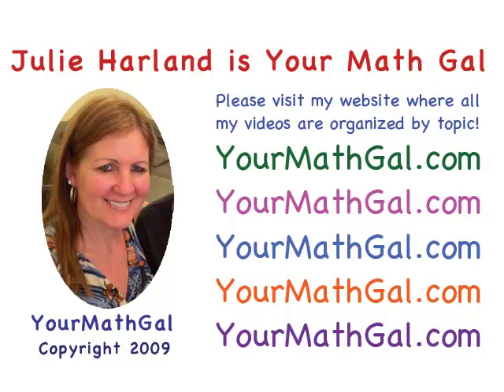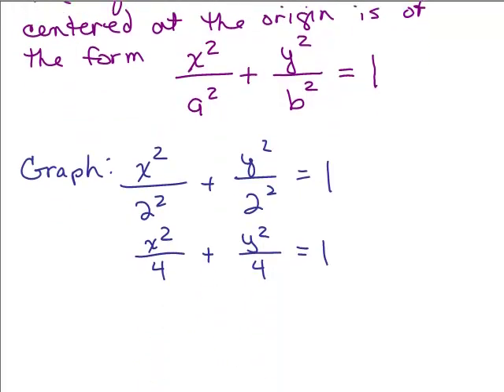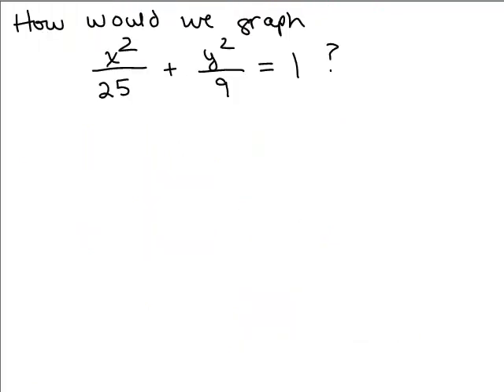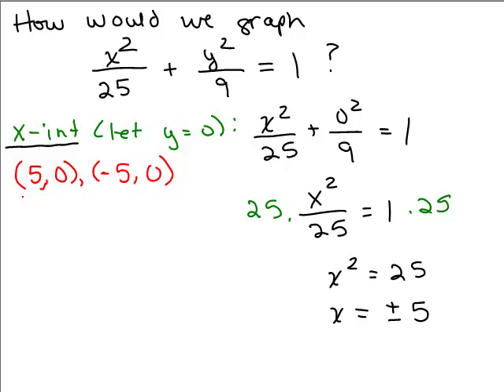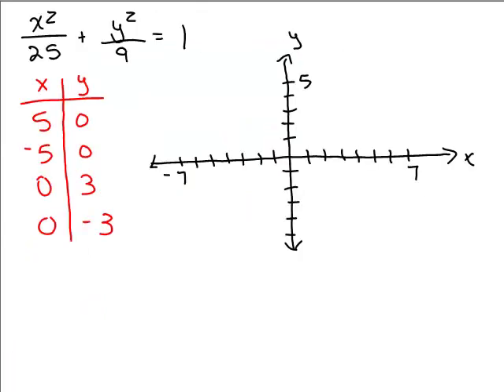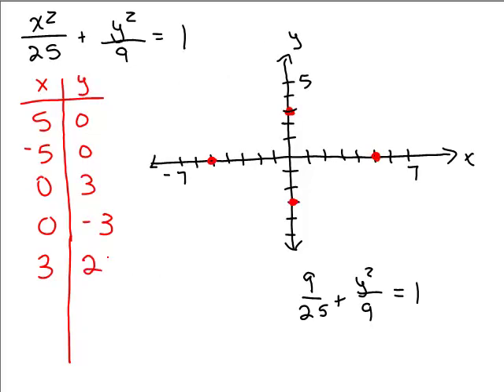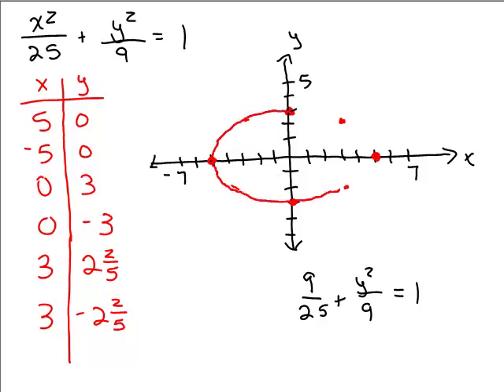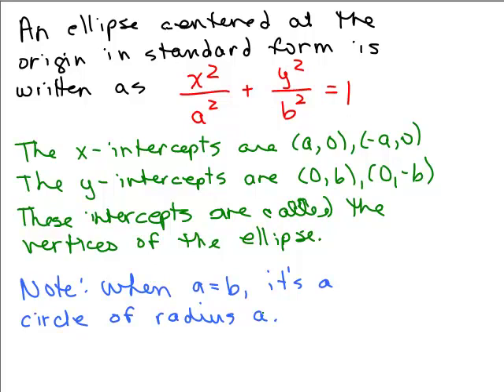Ellipses Part 1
Youtube videos by Julie Harland are organized Part 1 of equations and graphs of ellipses centered at the origin (0,0). This series of videos on Ellipses begin with the standard equation of an ellipse centered at the origin, and how to graph it. It moves on to ellipses centered elsewhere in the plane, and the standard and general equation of an ellipse, as well as rewriting a standard equation as a general equation, and vice versa, which includes completing the square. Videos also cover how to recognize equations of ellipses, and write equations of ellipses from looking at the graph.

ellipse1.mp4